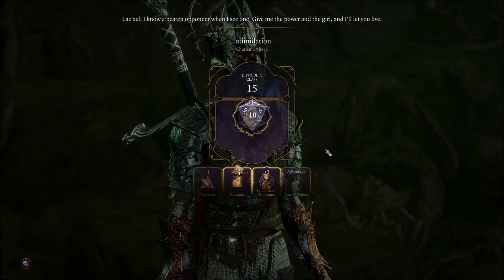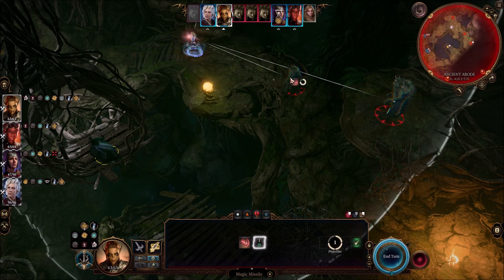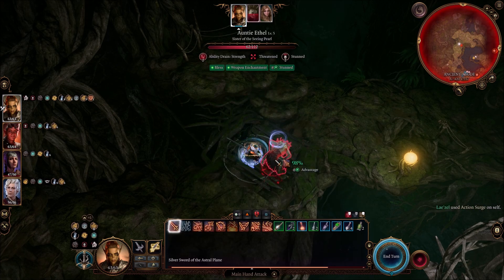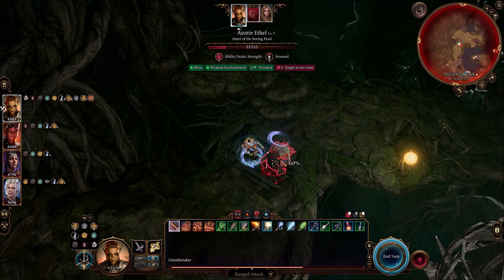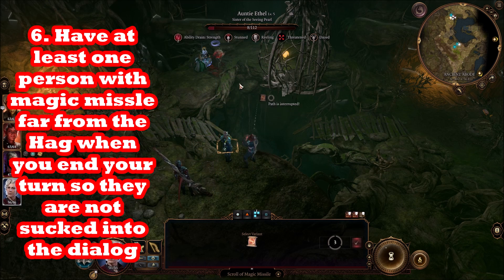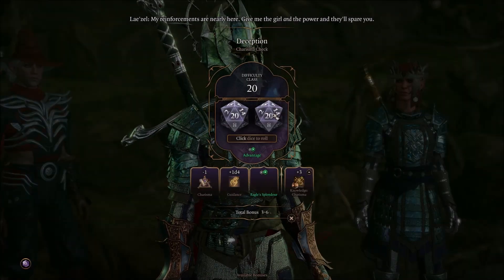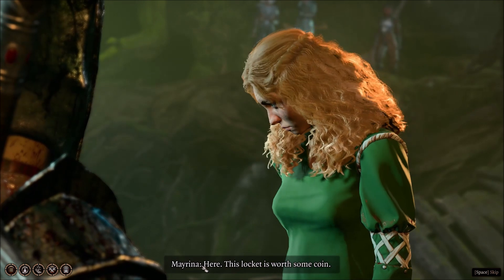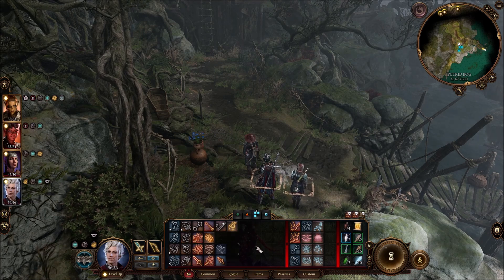GET 1 Ability Pt, Save Mayrina, & Kill the Hag: XP Exploit in Auntie Ethel fight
You can get a permanent ability point buff AND save Mayrina AND kill the hag Auntie Ethel in Act 1 of in the basement of the Teahouse Baldur's Gate 3. We show you the secrets of how to do all three. It takes a bit of advanced planning, but its totally worth it. Auntie Ethel gives 150 extra XP if she is "killed" but she will be alive to terrorize or save Baldur's Gate in Act 3.

You want to have the create water spell. Enhance your jumping. Buff your best fighter with guidance and enhance ability. Have some party members distant and have everybody have the ability to cast magic missile (with scrolls or spells). Magic missile reveals the true Auntie Ethel and takes her out while in dialog. The real Mayrina is level 1 and is probably wet because of your spell. Kill Auntie Ethel after you win the skill check and get the hair with a distant party member by exiting the dialog before the final reply.

Emerald Grove will NOT close with VINES by Long Resting, Druid Ritual in Baldur's Gate 3

How to LIFT the SHADOW CURSE & recruit Halsin, Wake up Art, find Thaniel & Bugged Oliver in BG3

One-SHOT BOSSES with this BEST weapon in Baldur's Gate 3, Blood Money and Twist of Fortune

Command a LEGENDARY to Drop at lvl 1, Silver Sword of the Astral Plane, Baldur's Gate 3

Get this LEGENDARY in Act 1! Silver Sword of the Astral Plane EXPLOIT in Baldur's Gate 3

BEST Early Armor in Act 1. What should u choose in the Adamantine FORGE? Underdark Baldur's Gate 3

Vermillion Advisory Services

Gameplay from Baldur's Gate 3 by Larian studios.